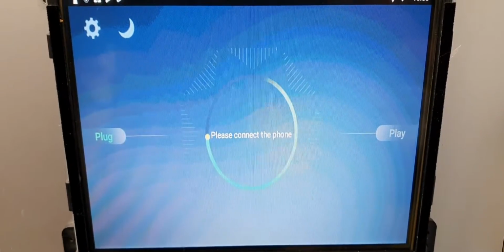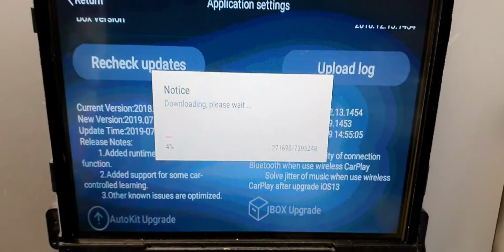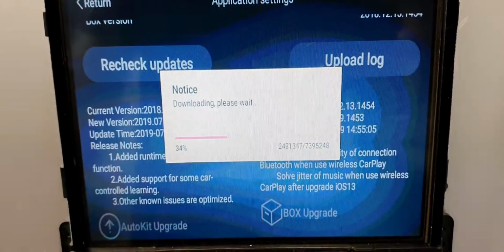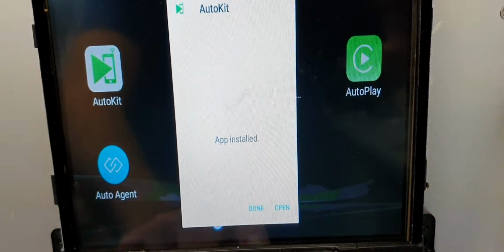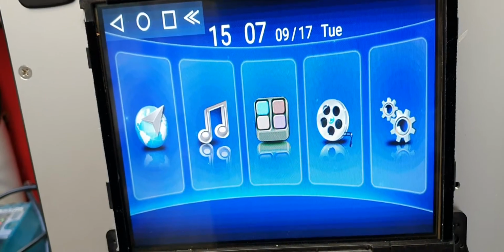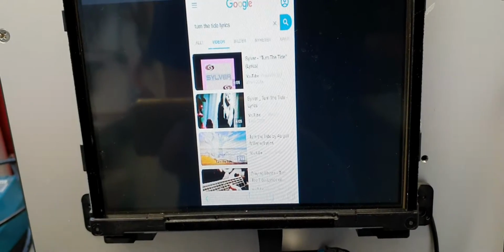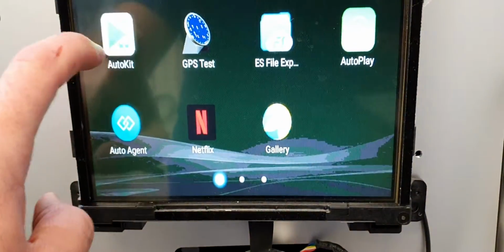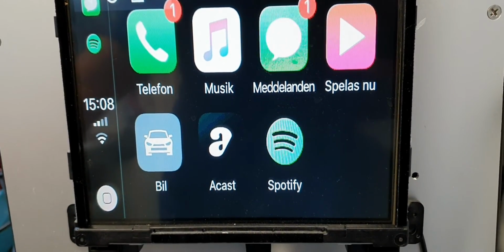Carperformance Apple Carplay/Android Auto dongle software update for more features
Instructions for our clients that have bought our Apple Carplay/Android Auto dongle with our android extension how to update the software for the dongle
More features with the new update !!!